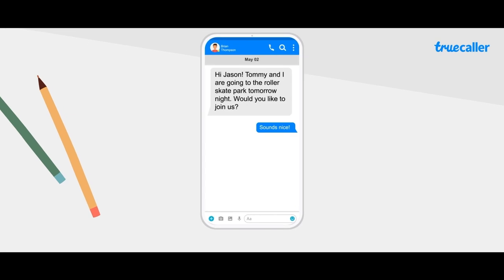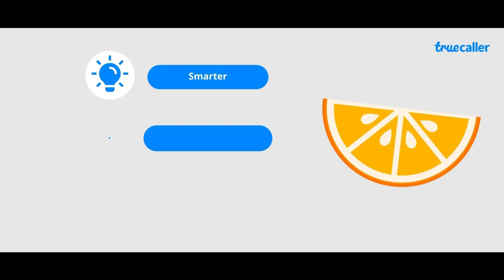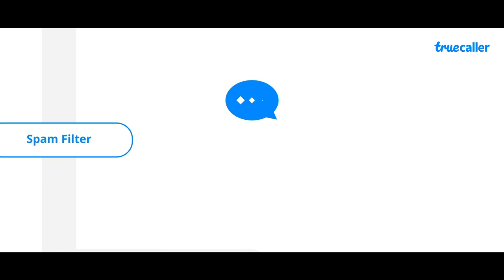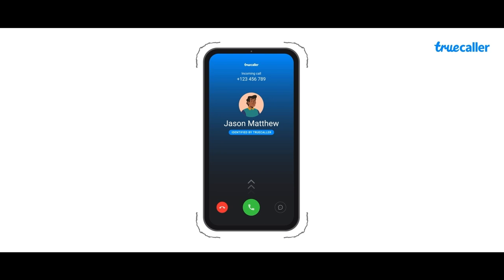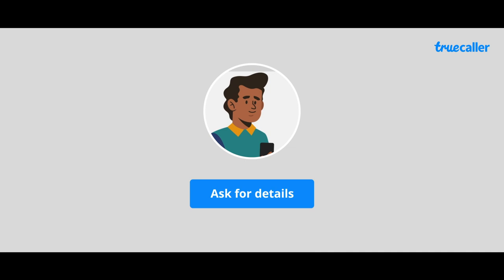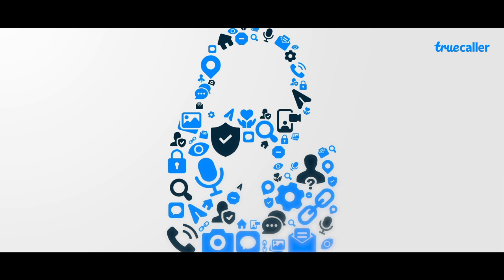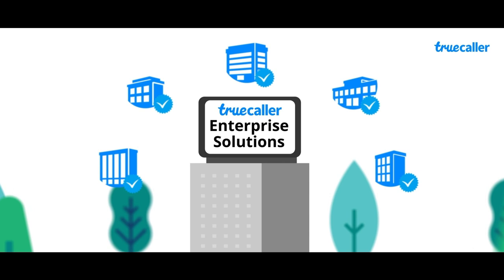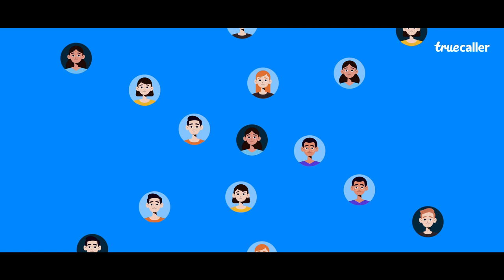Truecaller on Privacy